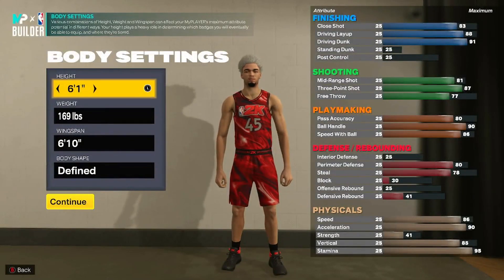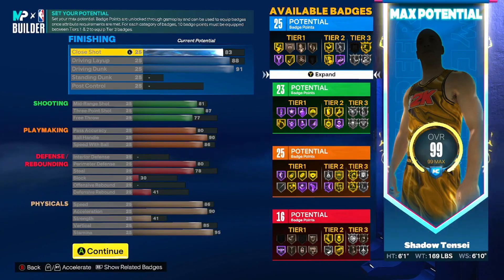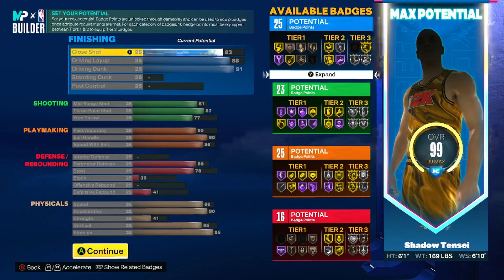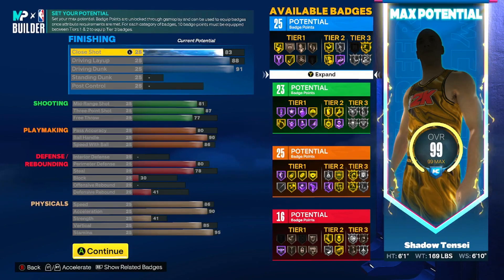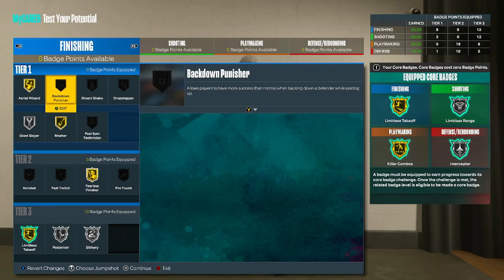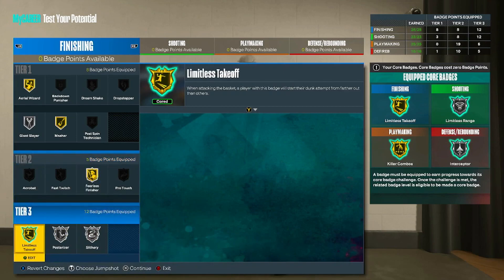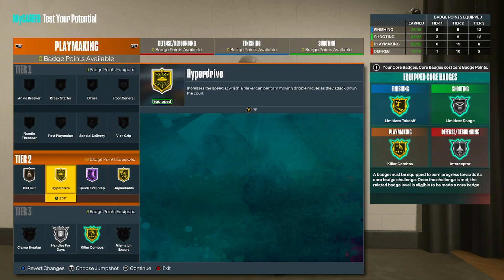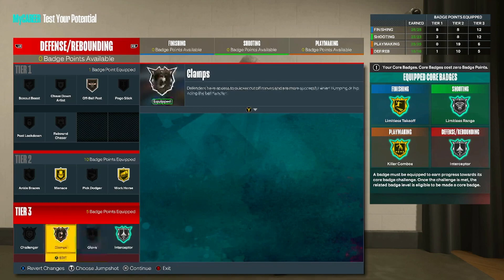CONTACT DUNKING DONOVAN "SPIDA" MITCHELL BUILD NBA 2K23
The purpose of this video is to show how to make best Donovan Mitchell build in NBA 2K23. Watch this video to see how to create the best Donovan Mitchell build in NBA 2K23.